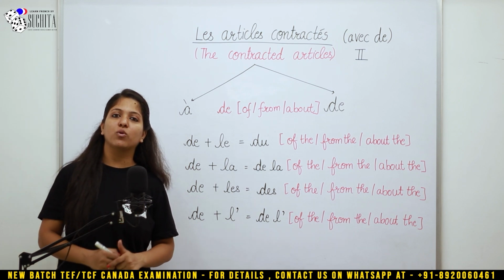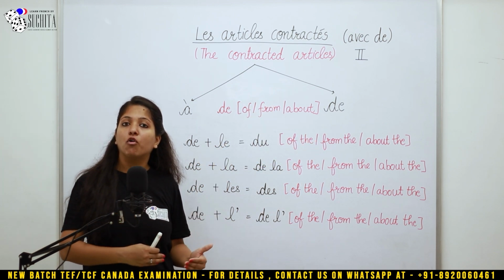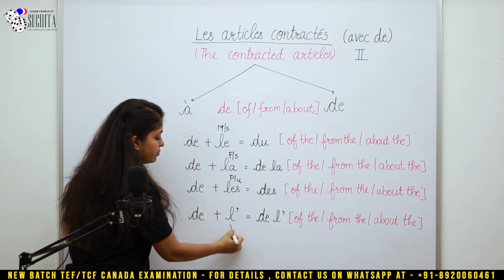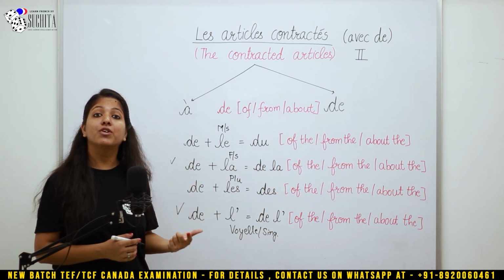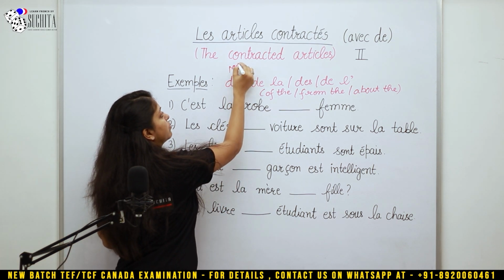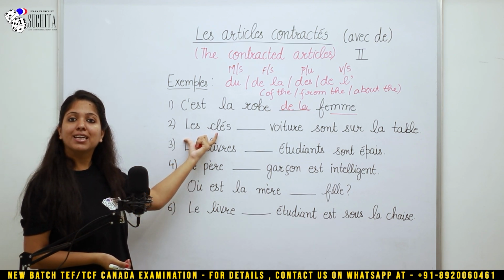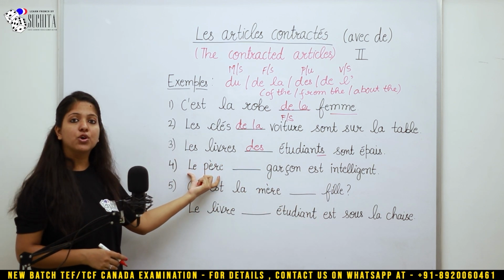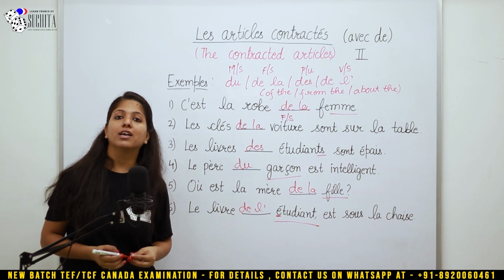French Grammar | Les articles contractés (Contracted articles) (Part 2/3) | +91-8920060461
teaches you les articles contractés (Contracted articles) (avec de) (Part 2/3) in French.| For Classes : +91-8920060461